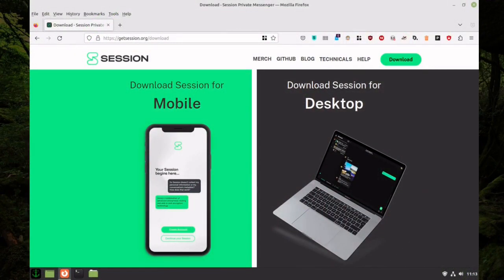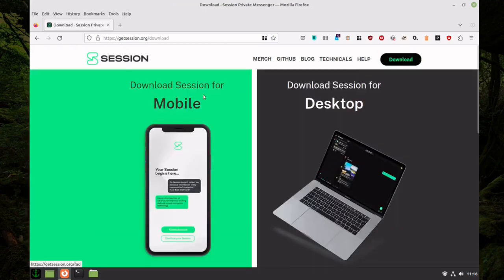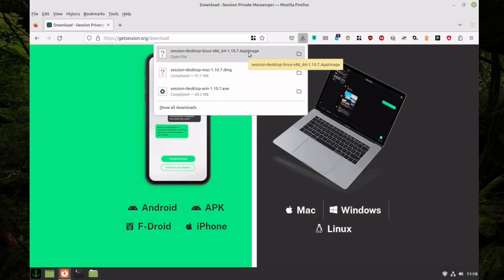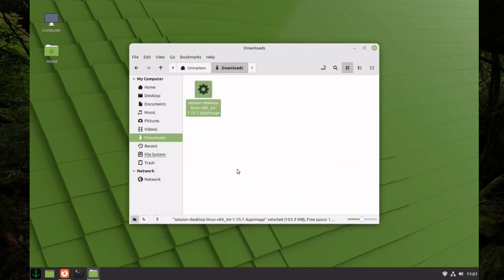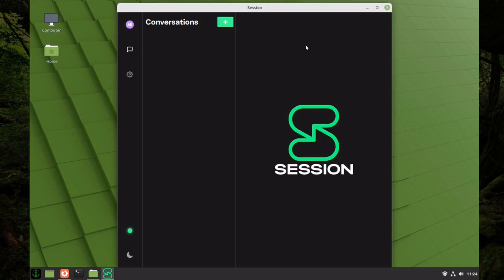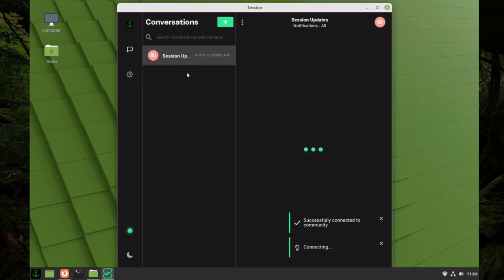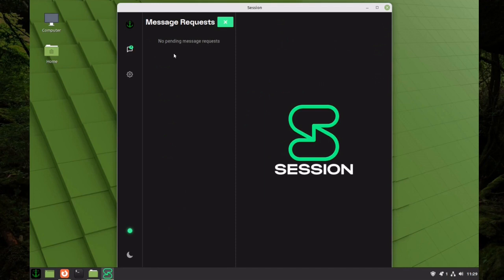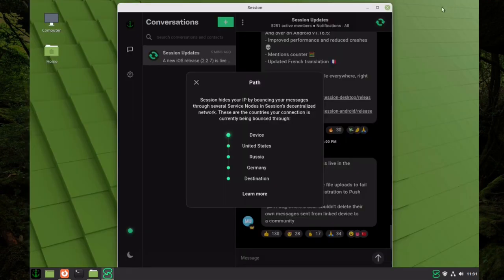Communicate, Securely. BUT WHY?!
Do you wish you could communicate securely? Maybe try Session?

Skál!

SUPPORT

The AnKorage is on federated and decentralized social media! AnKorage news, weather, project talk and fun!

See The AnKorage on Pixelfed, a federated and decentralized version of Instagram. No tracking, no data mining and private!

Music used may be from:
- Information Society